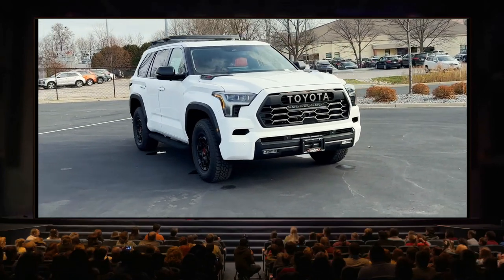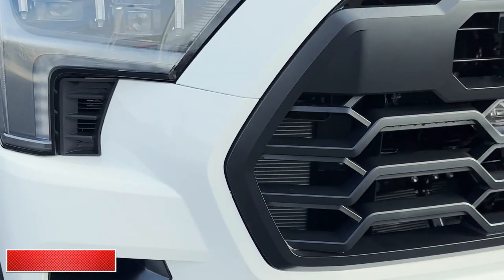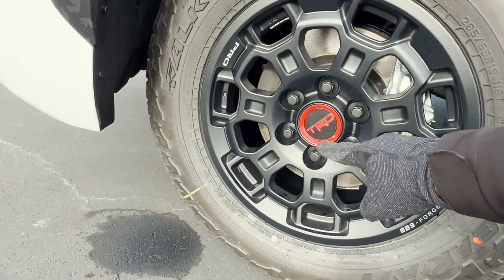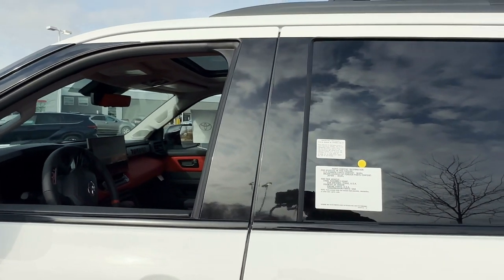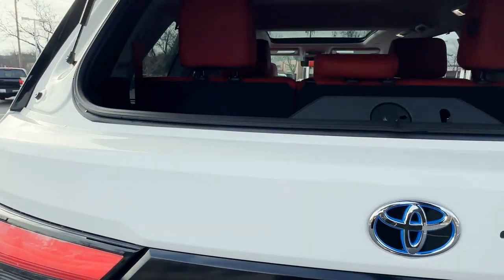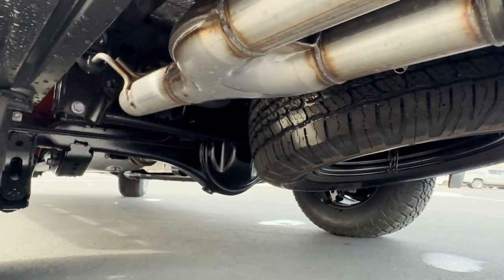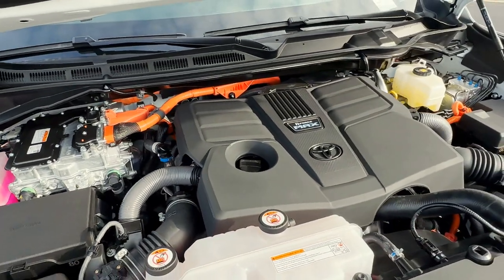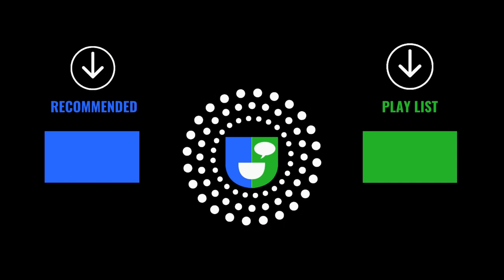2023 Toyota Sequoia TRD PRO Exterior Review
Did Toyota just upset the apple cart of full-size SUVs? Long over due full a total redesign. Would you buy a Tahoe or the 2023 Toyota Sequoia TRD Pro?

2023 Sequoia TRD Pro Exterior Review
0:00 - Get Started
0:24 - Front
2:40 - Side
6:14 - Rear
8:39 - Engine
10:56 - Thanks

2023 Toyota Sequoia TRD Pro Exterior Review